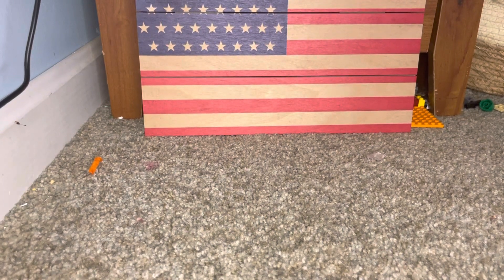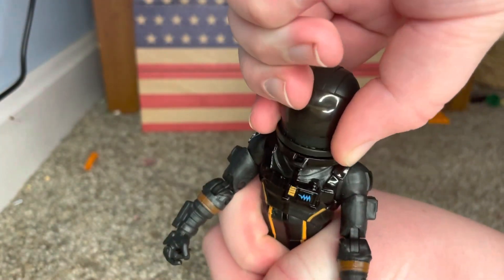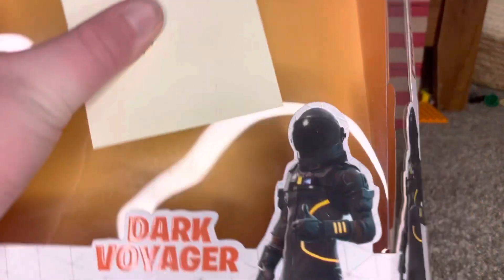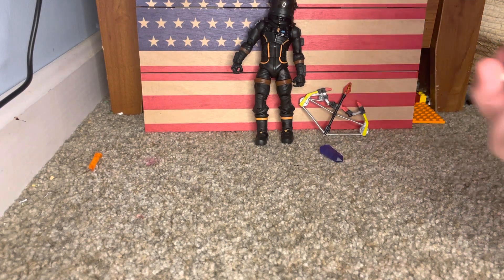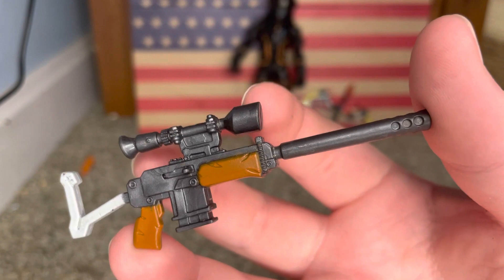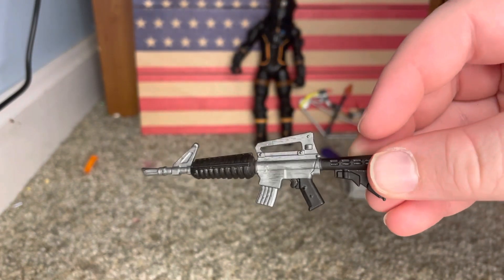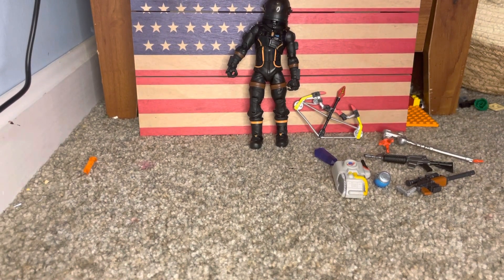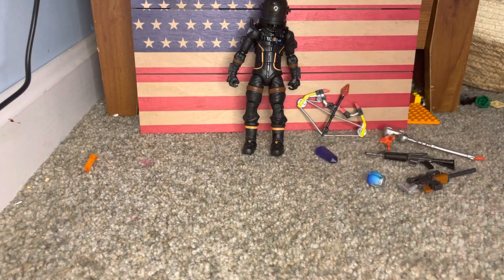Unboxing Fortnite dark voyager! Secret head ?!?